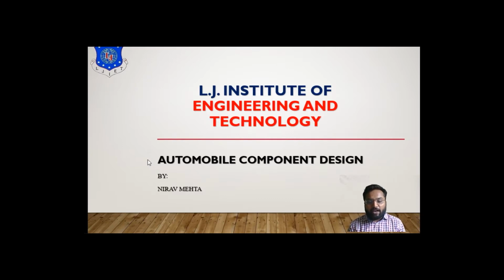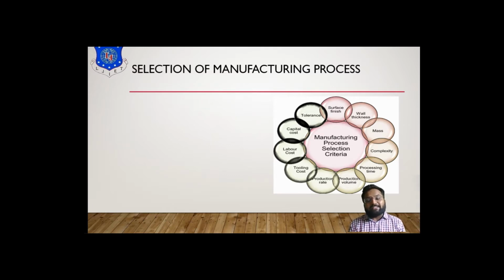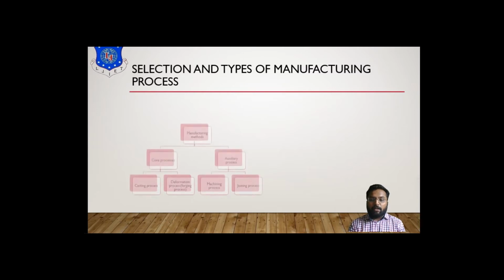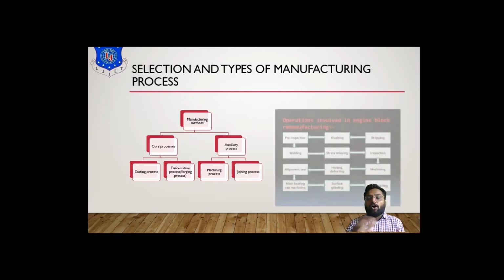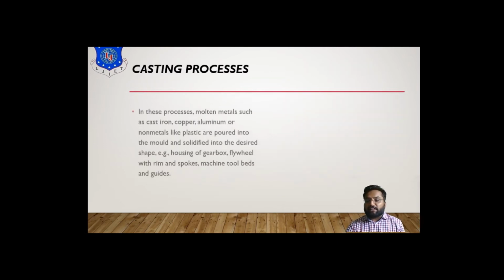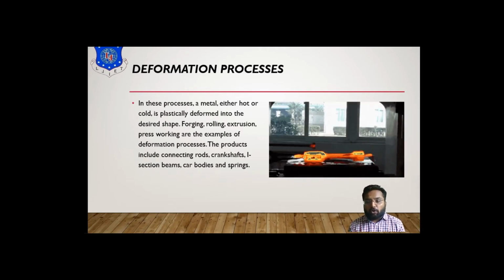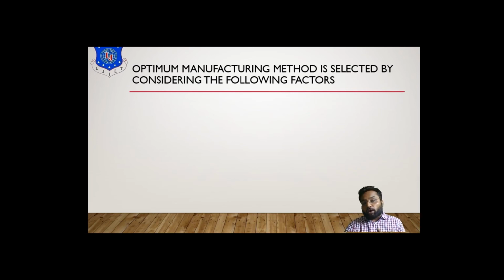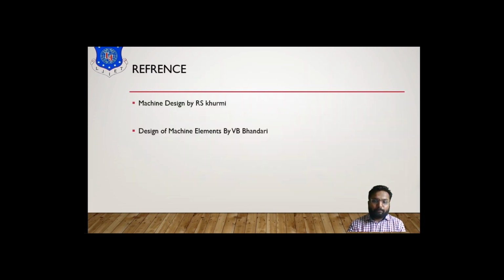L 6 Selection of Manufacturing Process | Automobile Component and System Design